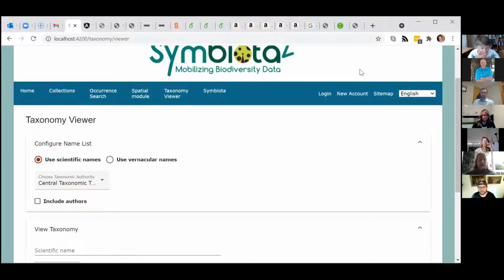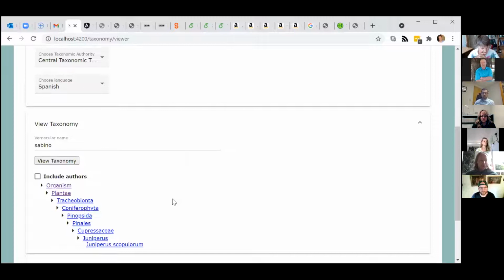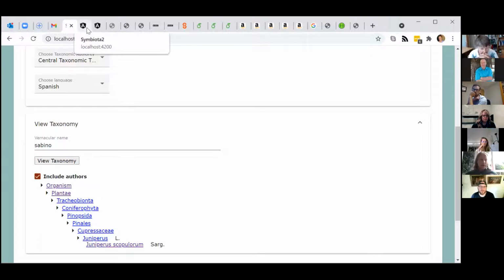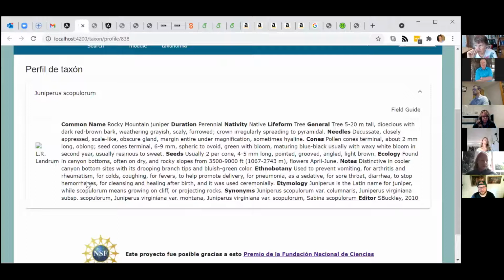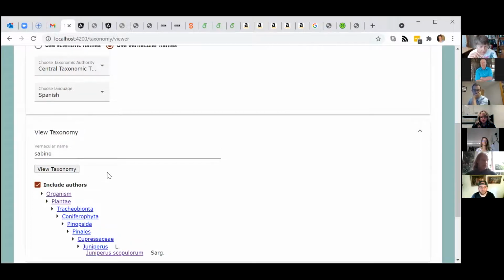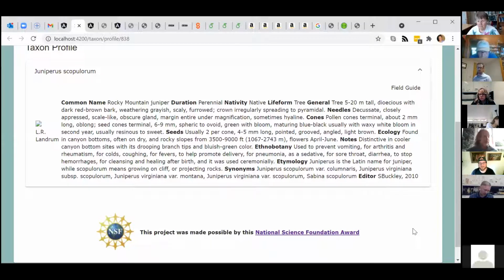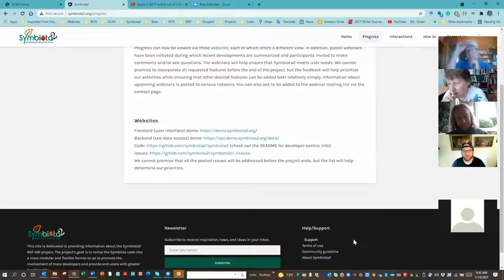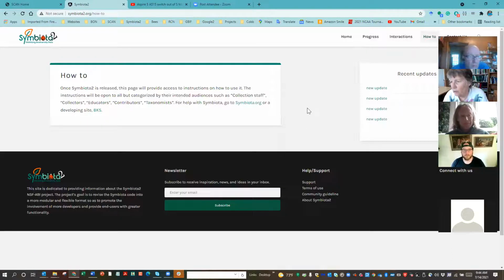Open Session S2 Meeting 7/14/21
Provide an update on S2 progress